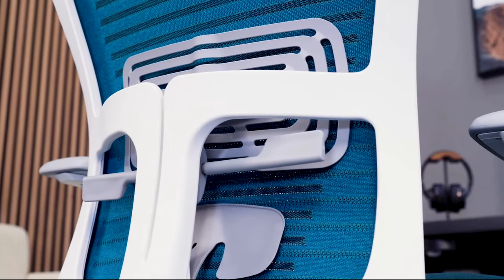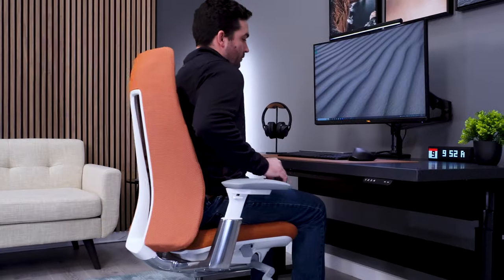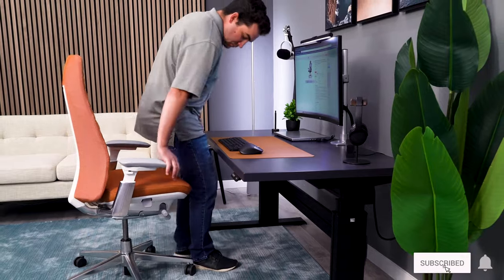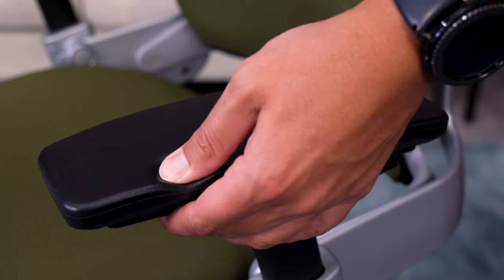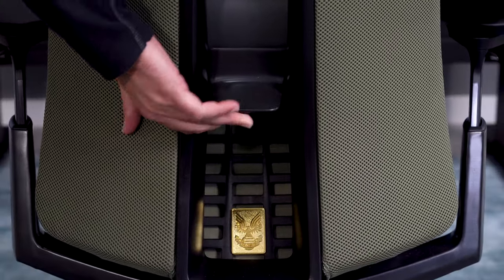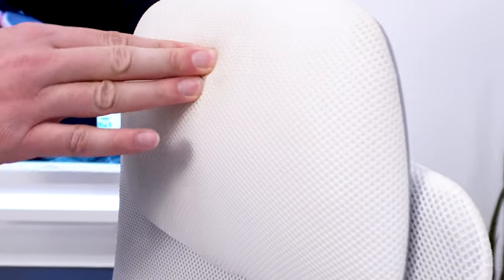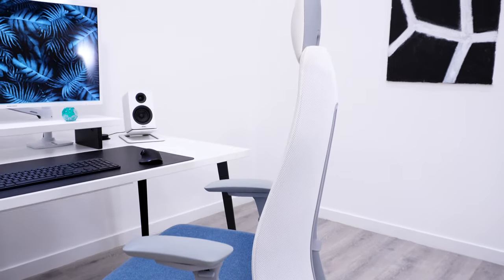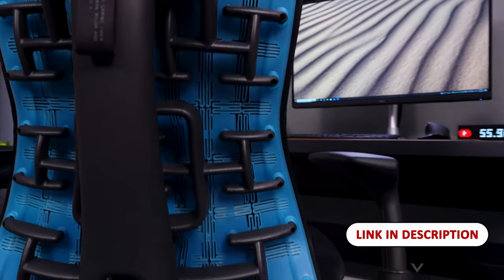These Chairs Have S TIER Comfort For 10+ Hour Sitting Sessions…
The Steelcase Leap and Haworth are two of my picks for S TIER comfort. While they have some similarities, they are quick a bit different. Which is best for your 10+ hour sitting session?

*Products Used in Desk Setup:*

LaMetric Clock (Amazon)
BenQ ScreenBar (Amazon)
Logitech MX Vertical Mouse (Amazon)
EPOMAKER Keycaps (Amazon)
EPOMAKE AKKO Retro (Amazon)
Keychron K4 96% (Amazon)
Govee Floor Lamp (Amazon)
Samsung 49" Ultrawide (Amazon)
Shure M7 Mic (Amazon)
Rode Mic Arm (Amazon)
KELOTEVEN Plant (Amazon)
Round End Table (Amazon)
SAFAVIEH Rug (Amazon)
IDEA4WALL Frames (Amazon)
SIGNWIN Framed Canvas Art (Amazon)
Kingfun Loveseat (Amazon)